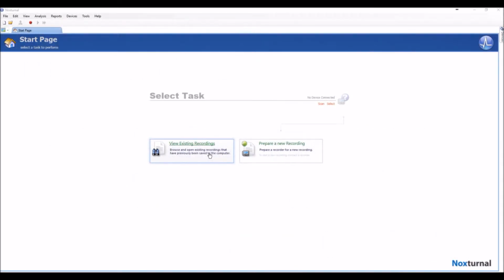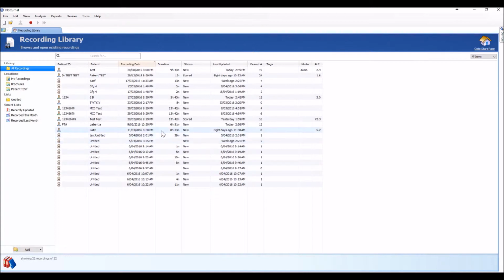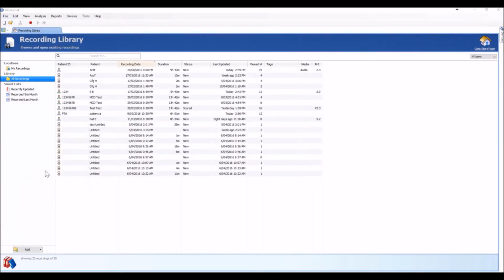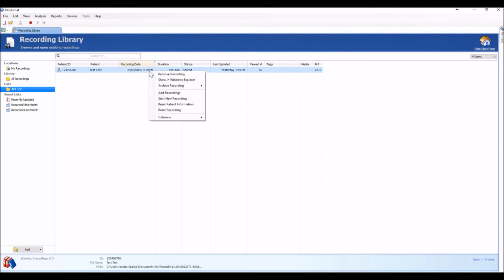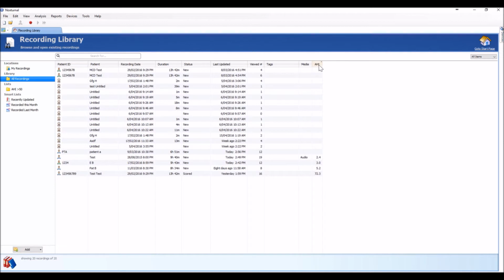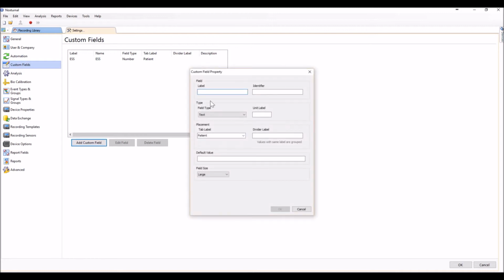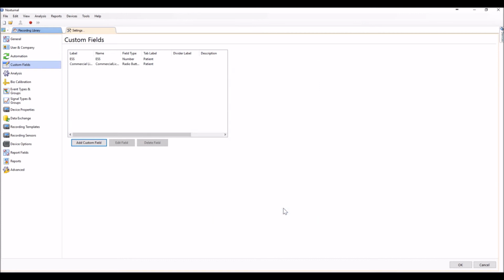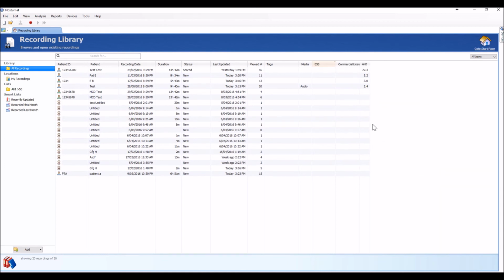Noxturnal - View Existing Recordings & Library Tour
To skip Intro please fast forward to 01:50 min